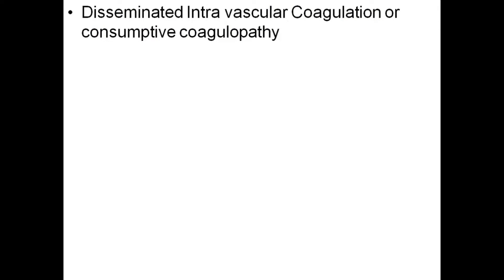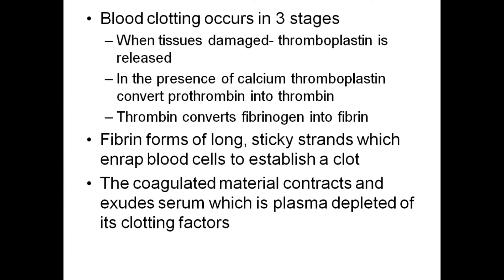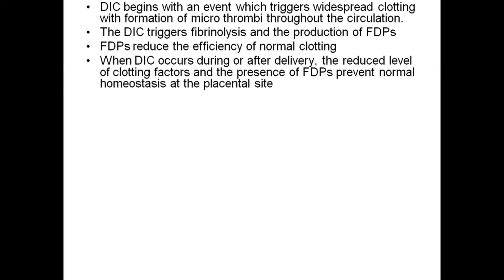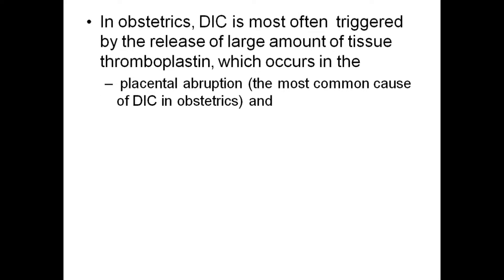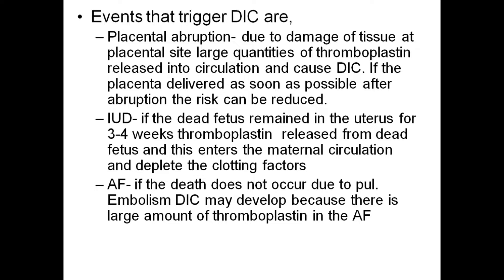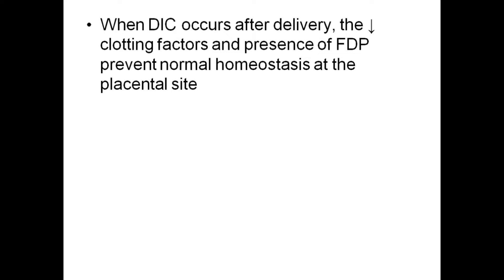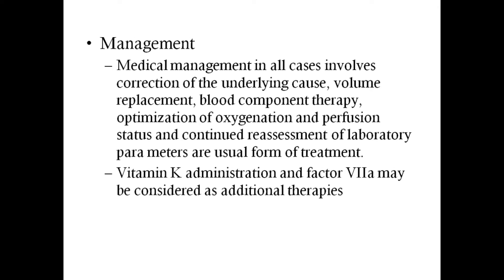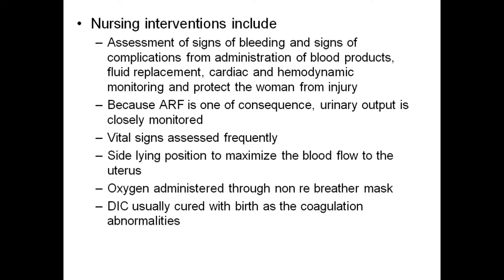DIC during pregnancy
for Nursing Students- OBG Nursing